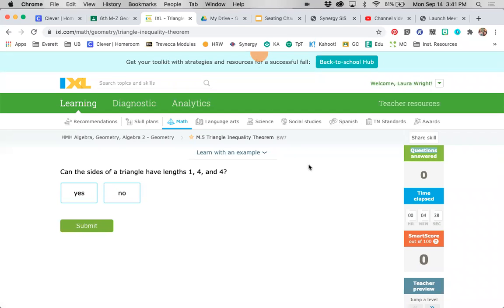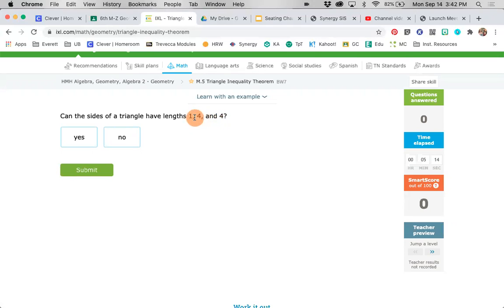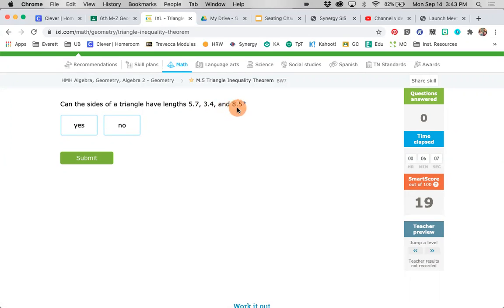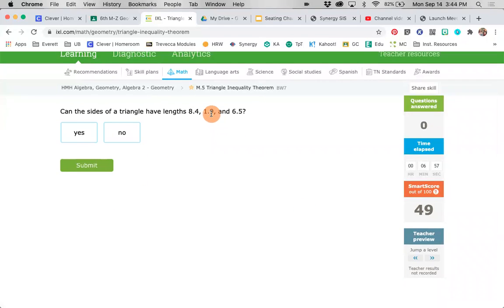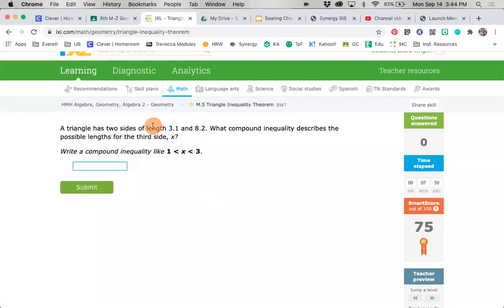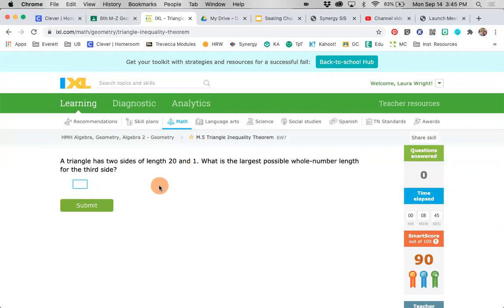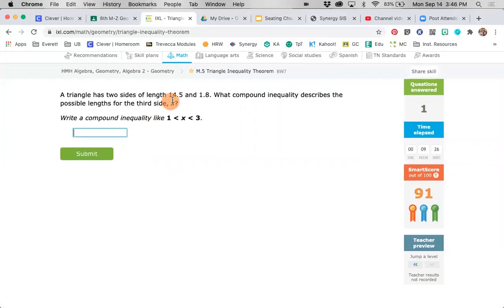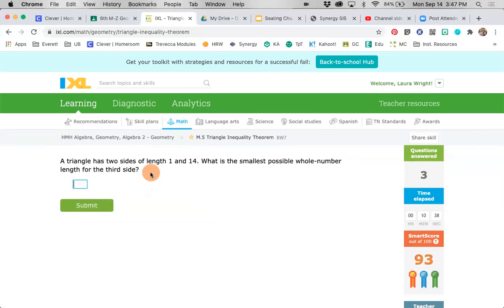7.3 Extra Examples 2: Triangle Inequality Theorem